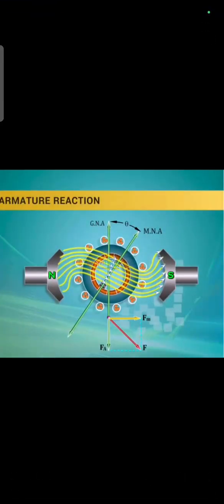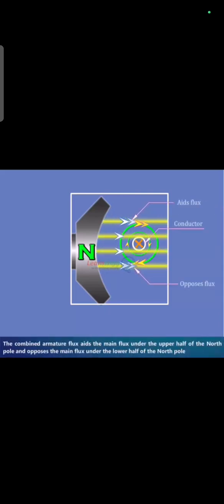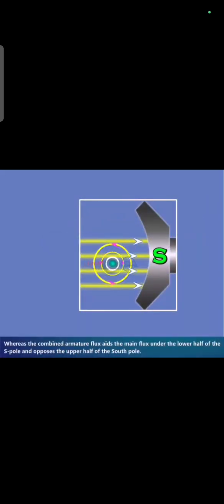ARMATURE REACTIONS FOR DC GENERATOR. RITU